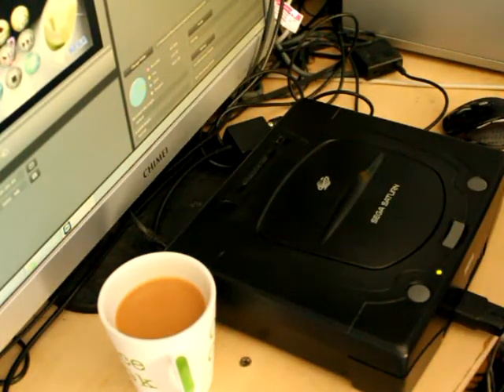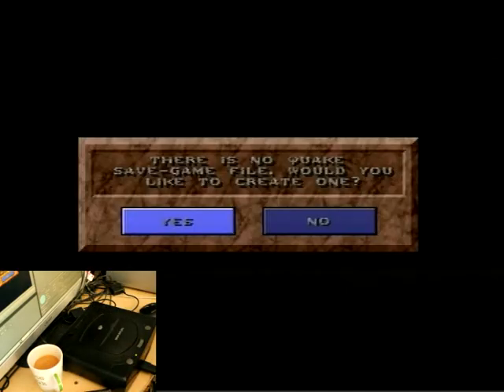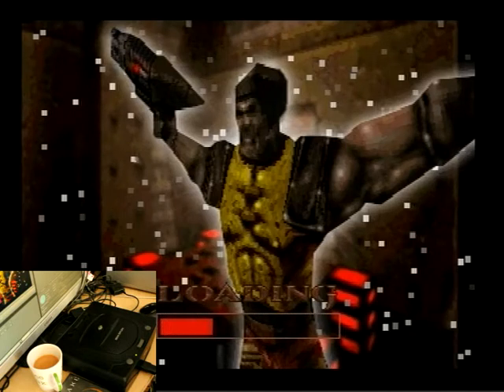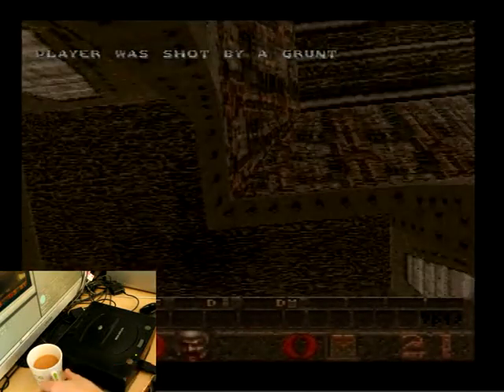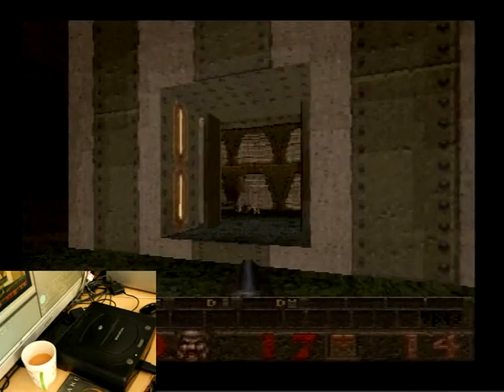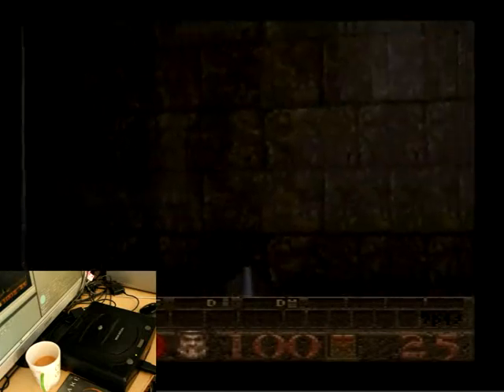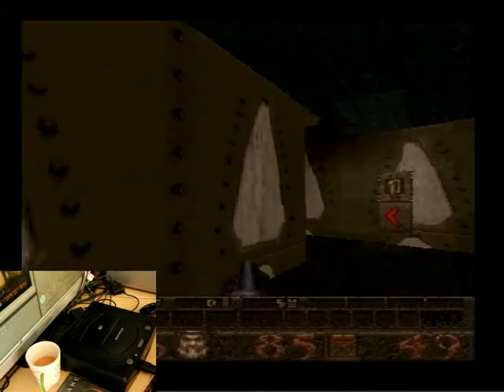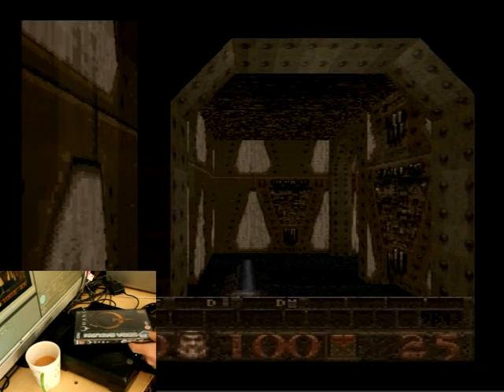Lets Play Quake For The Sega Saturn - Classic Retro Game Room